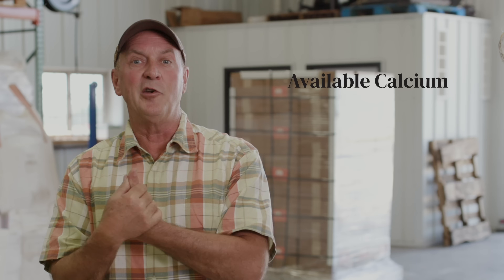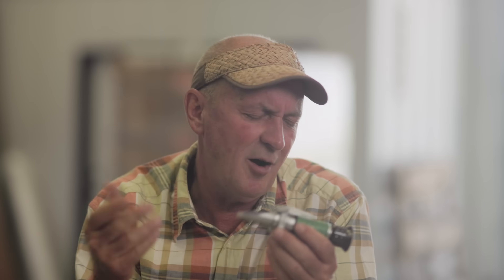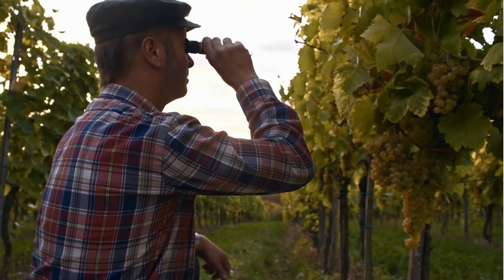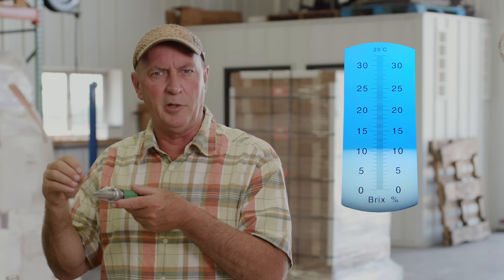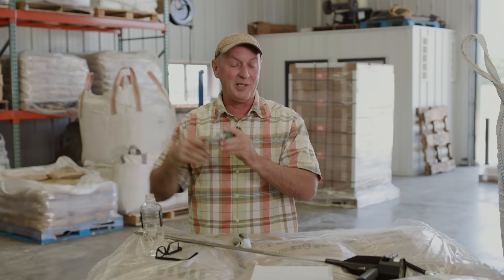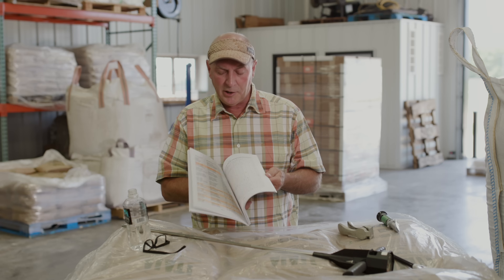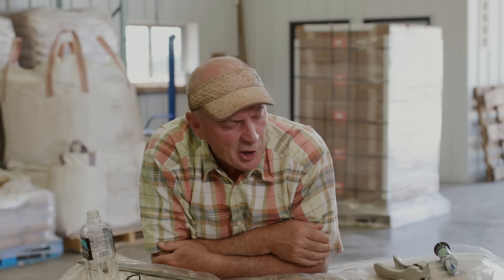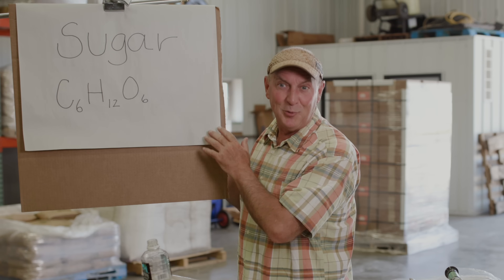Weeds are NOT "The Problem"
Glen explains why weeds are not the real problem but rather indicators of underlying soil health issues. By understanding and addressing deficiencies in calcium, phosphorus, carbon, oxygen, and hydrogen, you can create an environment that promotes healthy crop growth over weed proliferation. Glen also mentions specific weeds such as pigweed, yellow mustard, kochia, foxtail, wild barley, and ticklegrass, and how they signal specific soil imbalances. Learn how to improve your soil health and grow stronger, healthier crops with the right approach.